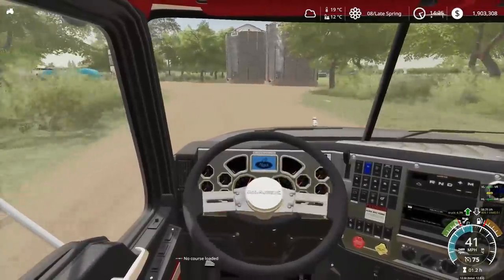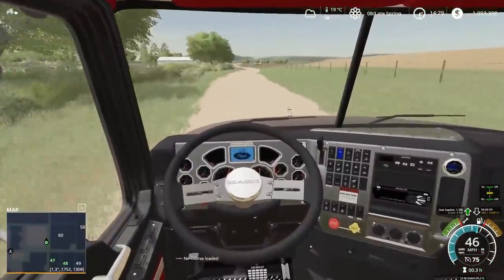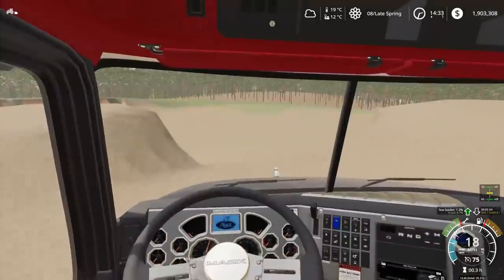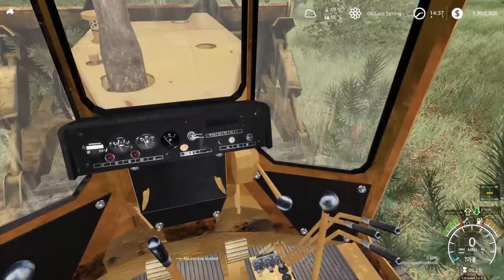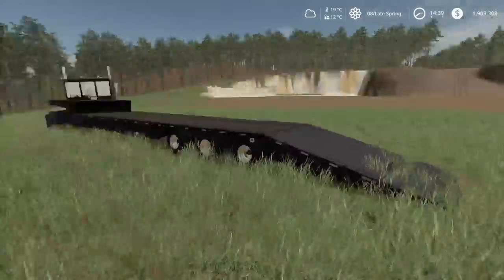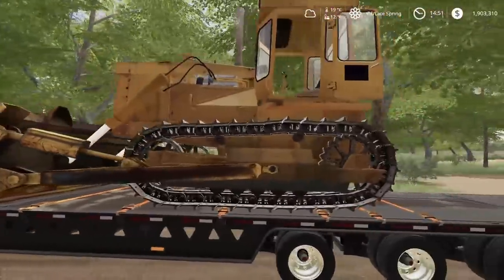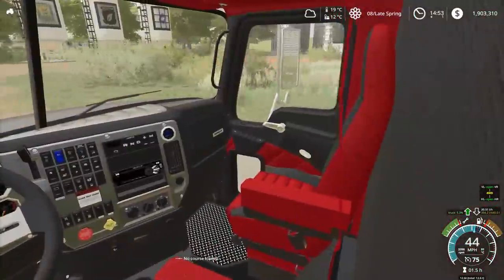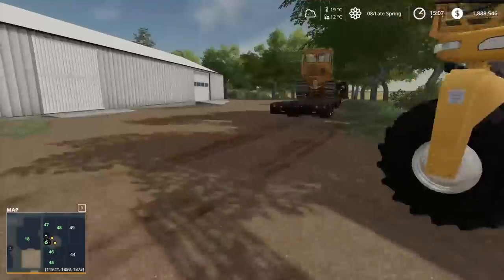WE FOUND AN OLD DOZER (ROLEPLAY) ALBERTA MAP - FARMING SIMULATOR 19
todya we get a lead on an old dozer so we head out to an old gravle pit and we find it in really good condition so we get it running and load it up and take it home after that we get going on spraying. hope you guys enjoy

2. where do you get your mods? some are from Facebook but most are

3. what do you play on? PC

4. can you get these mods on ps4 or Xbox? no you can not 99% of the mods i use you can not get on ps4 or Xbox